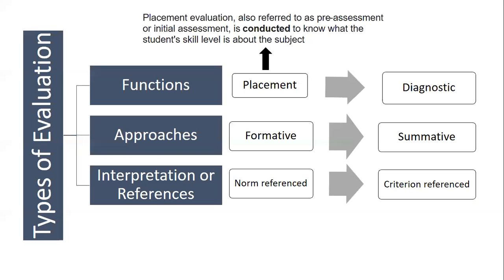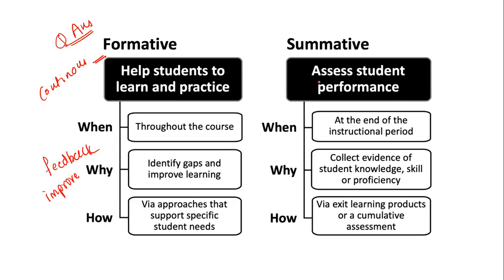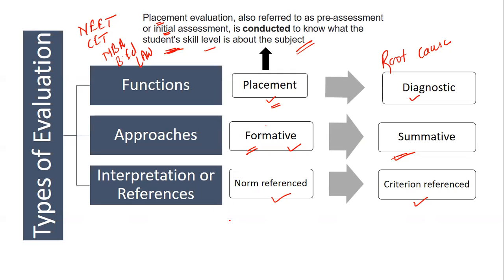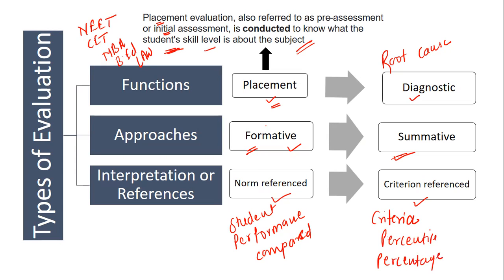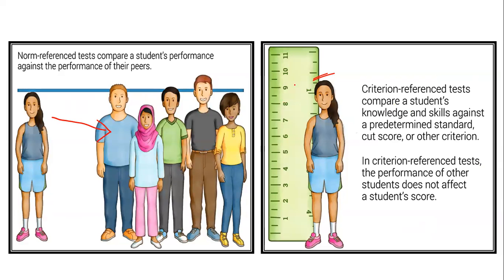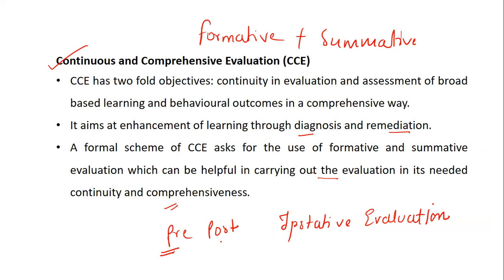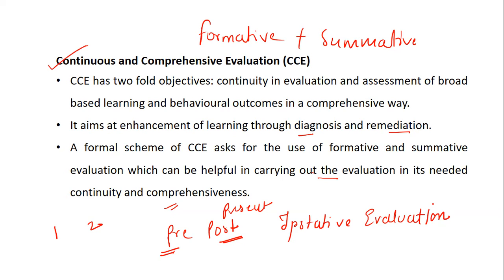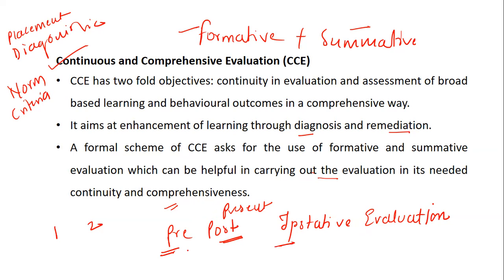NTA UGC NET Types of Evaluation - Teaching Aptitude June 2024| Lecture 5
Global Online has launched the Paper 1 complete course for UGC NET June 2024 Examination. This course will help you qualify for this exam on your first attempt.
We are offering you a smart course that includes-
- Full Syllabus PDF Notes
- 60+ Mock Tests in Hindi & English
- 2000+ MCQ PDF
- All PYQ with solution

-Teaching Aptitude
-Research Aptitude
-Comprehension
-Communication
-Mathematical Reasoning & Aptitude
-Logical Reasoning
-Data Interpretation
- 40 Full Syllabus Mock test
-Complete solution

Online Courses available on Global Online app:

           1.UGC NET ECONOMICS
           2.UGC NET COMMERCE
           3. UGC NET Computer Science
           4. UGC NET Management
           5. UGC NET History
⏩ MPSET Complete Paper 1
⏩ KSET/NESET/APSET/JKSET
⏩ MHSET Chemistry
⏩ MHSET Economics
⏩ MHSET Commerce
⏩ MHSET Management